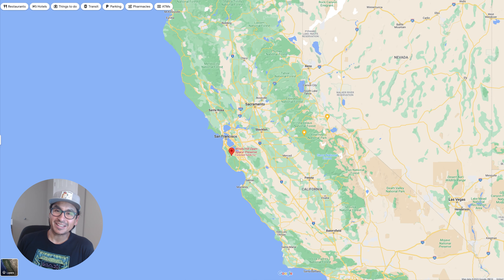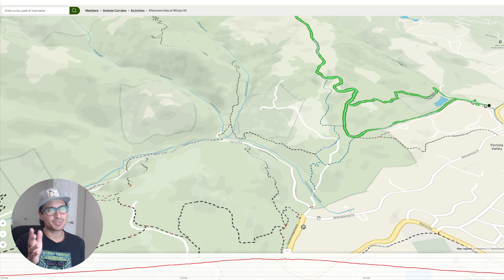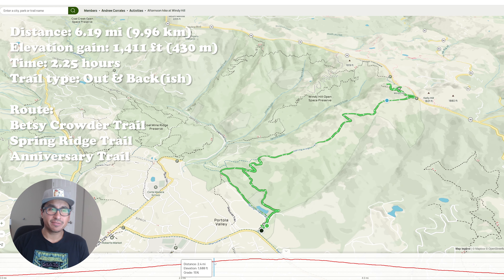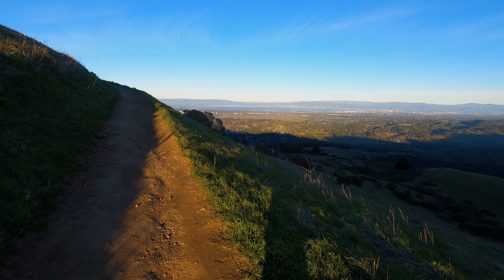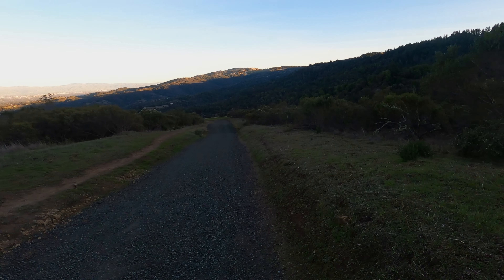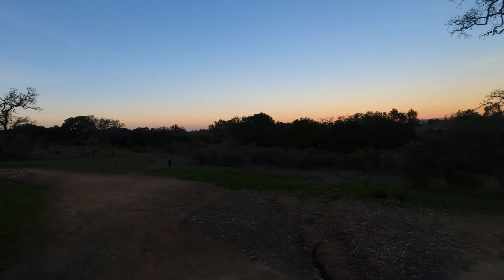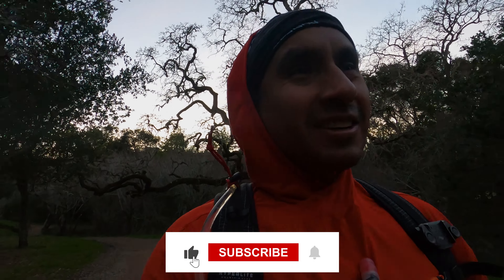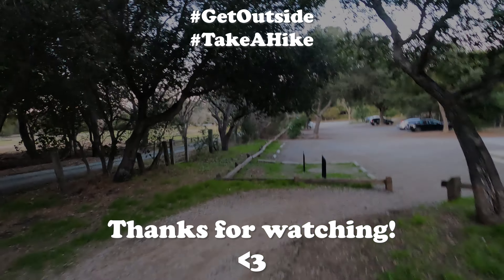Windy Hill | Bay Area Hiking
BAHhhhhh aka Bay Area Hiking :D

Today we check out Windy Hill Open Space Preserve in the Portola Valley on the peninsula.  Cruising along the Betsy Crowder Trail, to Spring Ridge Trail, and then Anniversary Trail, this out and back has some good climbs and great views!

Distance: 6.19 mi (9.96 km)
Elevation gain: 1,411 ft (430 m)
Time: 2.25 hours
Trail Type: Out & Back

MUSIC
Sarah, the Illstrumentalist / Beach Day in Brooklyn